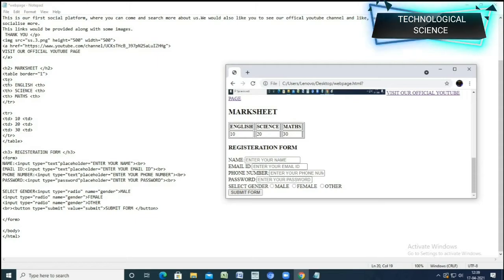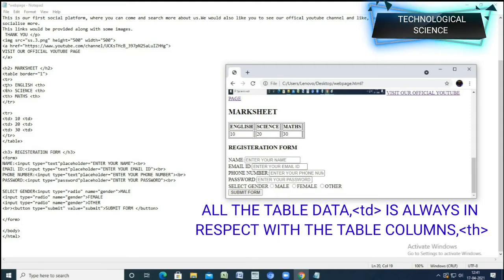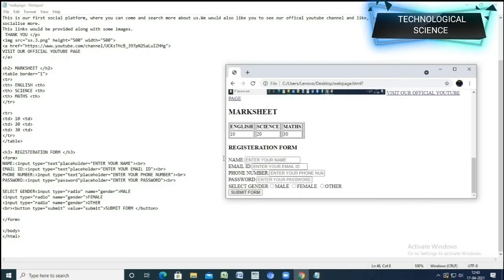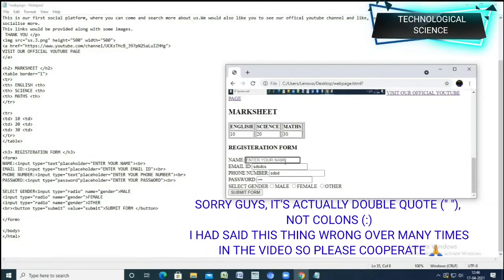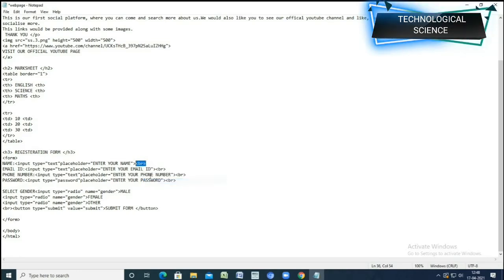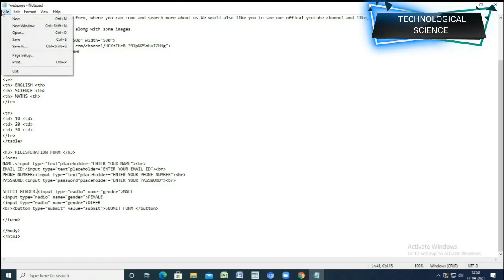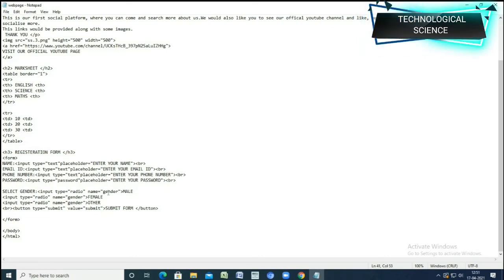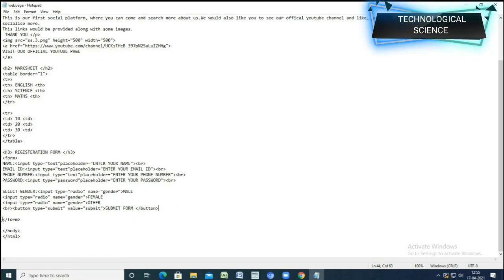Going In Detail ABOUT CREATING YOUR OWN WEBPAGE !! [ Web Development Series Episode 2 ]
WATCH:-

TOPICS COVERED:-
1) HOW TO CREATE A TABLE
2) HOW TO CREATE A REGISTERATION FORM